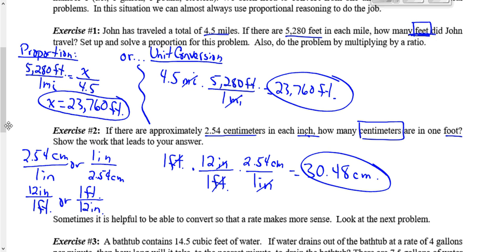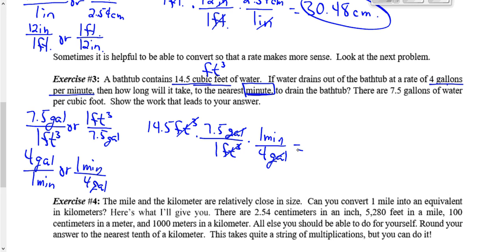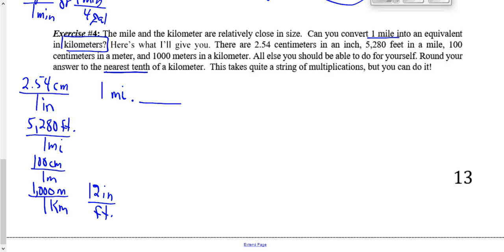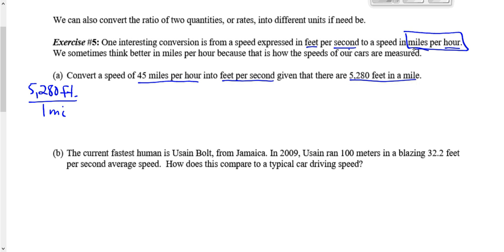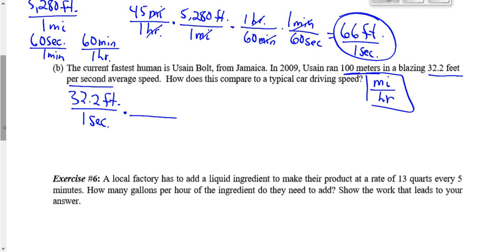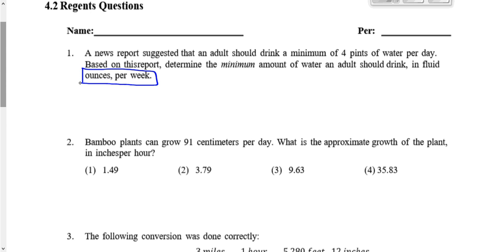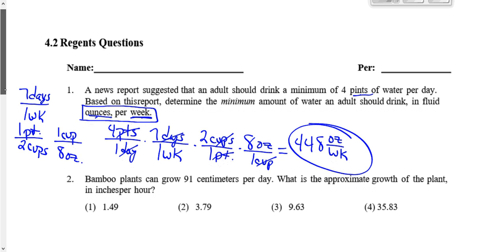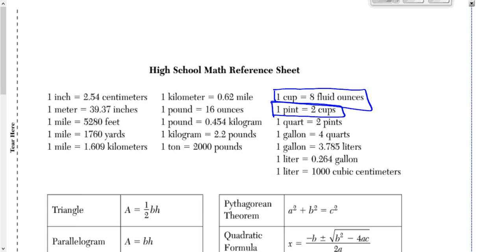Alg 04 02 Video Part 2